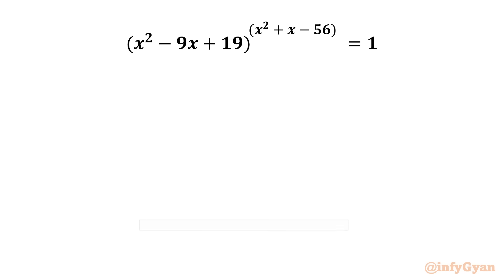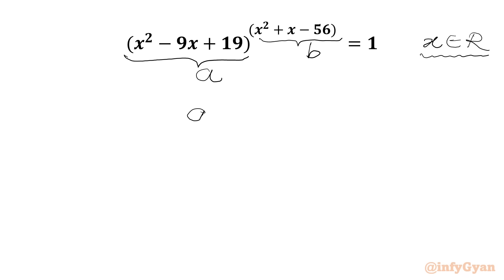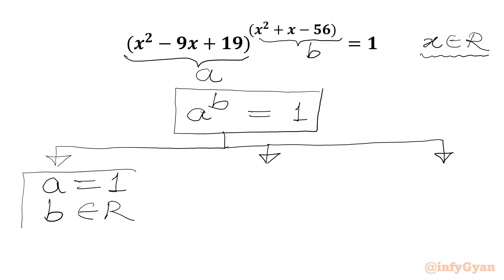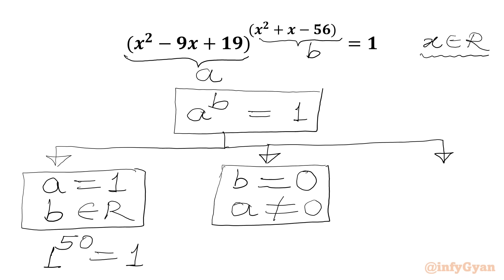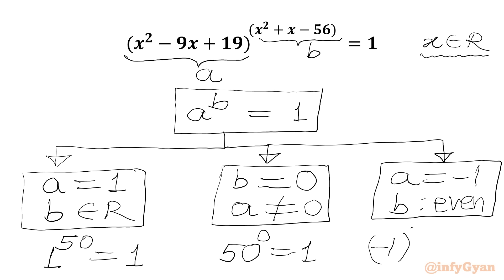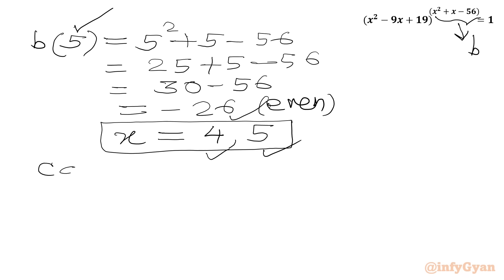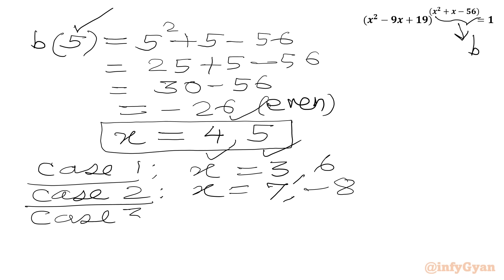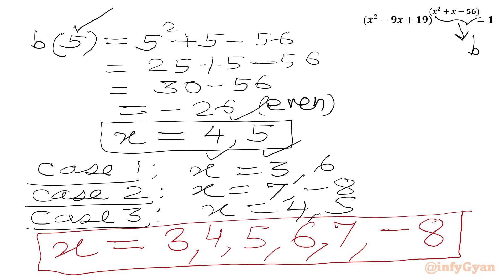An Outstanding Algebraic Equation | 95% Failed to Crack This!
In this algebraic video, we solve an outstanding exponential equation with 6 real solutions. This problem is an excellent exercise for anyone preparing for Math Olympiad or simply looking to deepen their understanding of advanced algebra. Follow along as we break down the steps to solve this amazing equation, and try to solve it yourself before we reveal the solutions.

📌 Topics Covered:

Algebra
Exponential Equations
Factorization
Algebraic manipulation
Quadratic equations
Problem-solving strategies
Real solutions